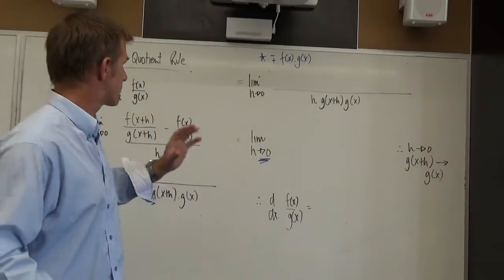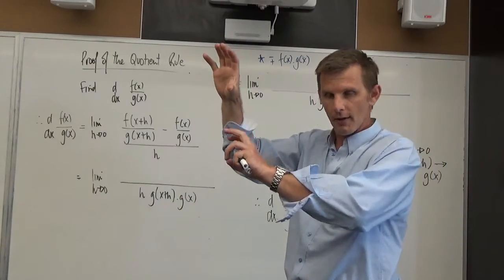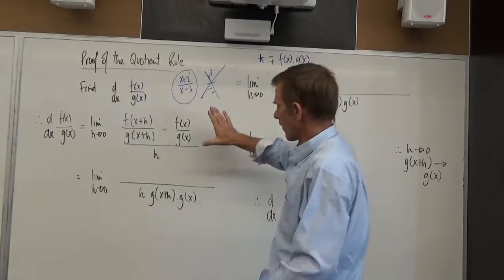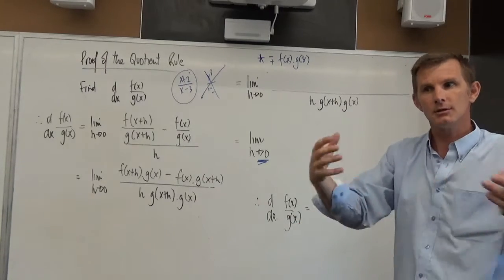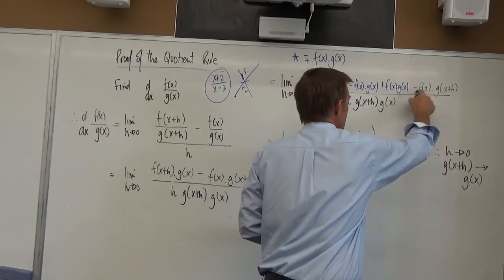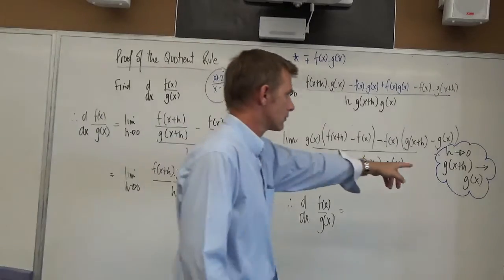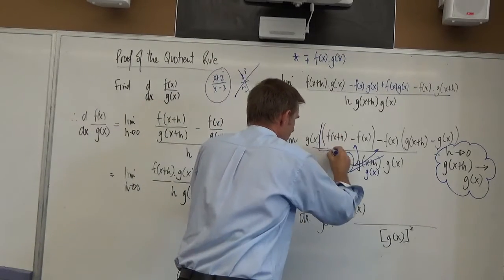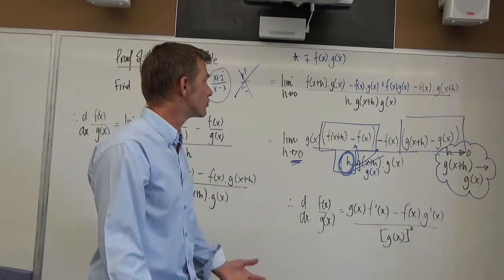Year 12 Methods: Proving the Quotient Rule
Unlikely you'll need to ever do this in a test or exam, but there is some good work here managing your algebra and understanding the idea of the limit as h tends to 0.